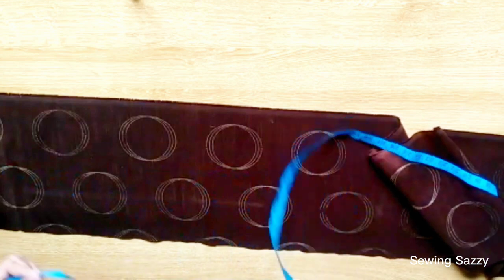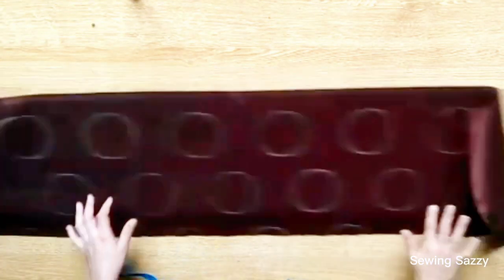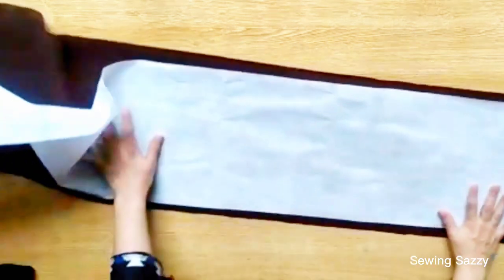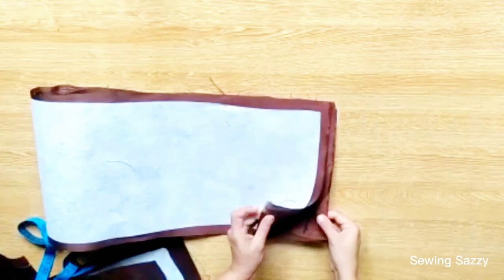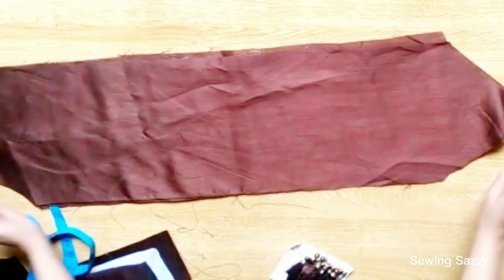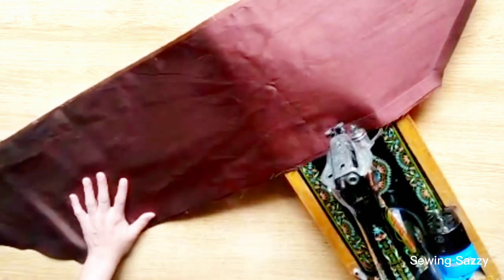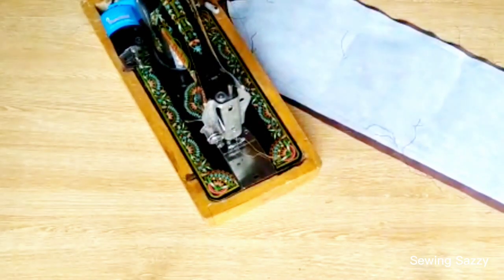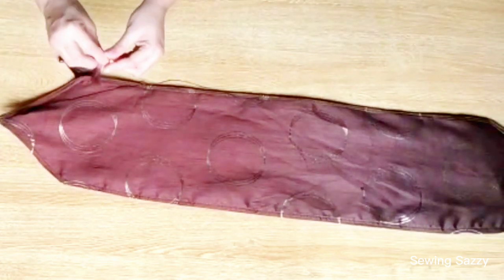DIY Table Runner | How to make a table runner at home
How to make a table runner at home
DIY Table Runner